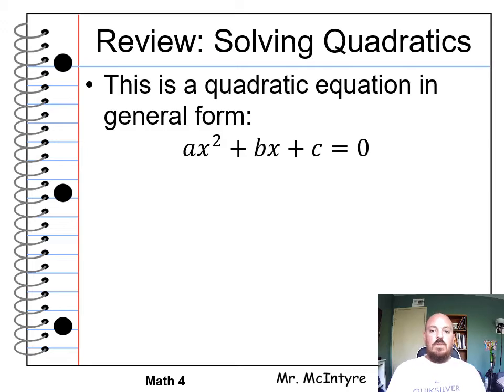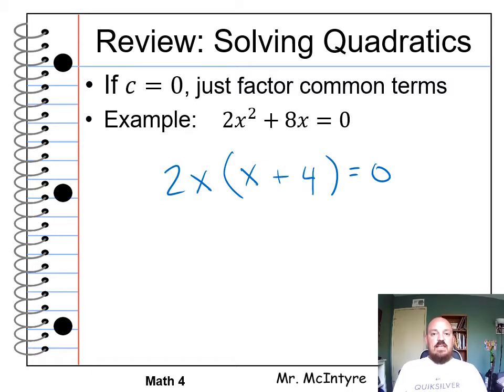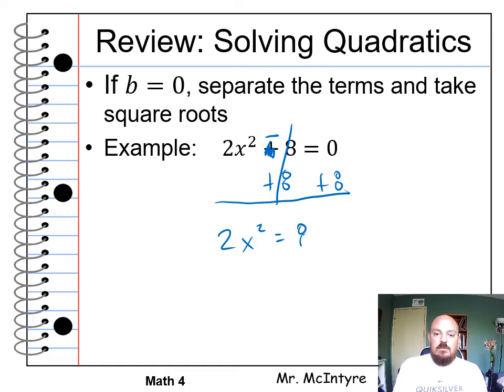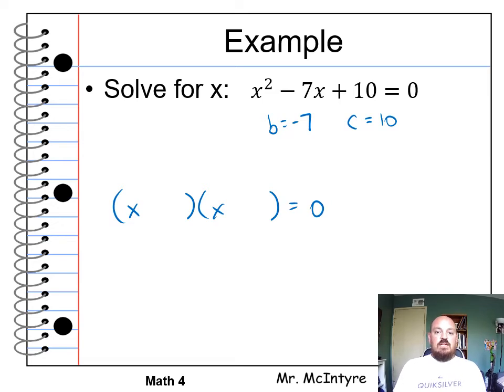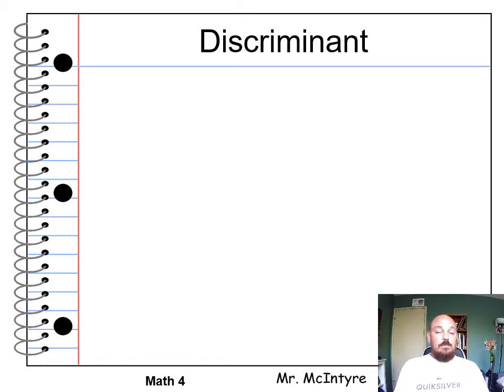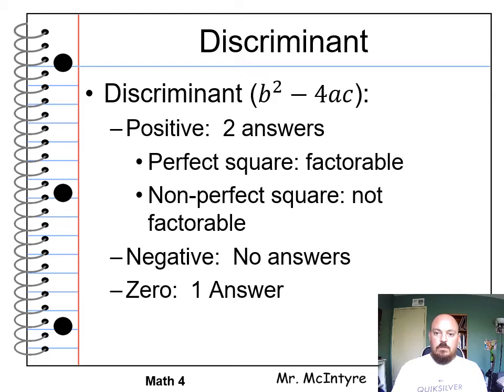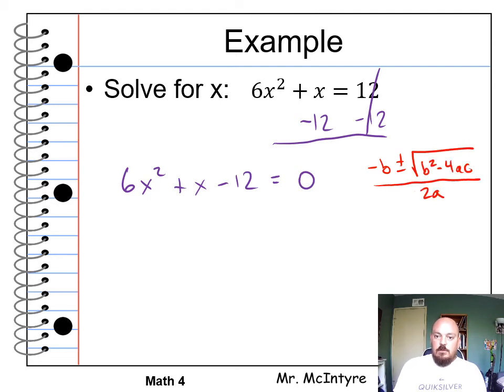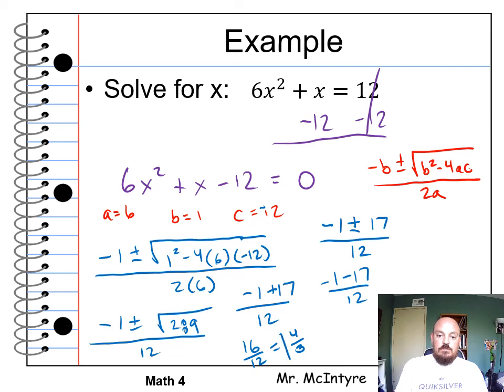PCH - 2 1 - Review: Solving Quadratics